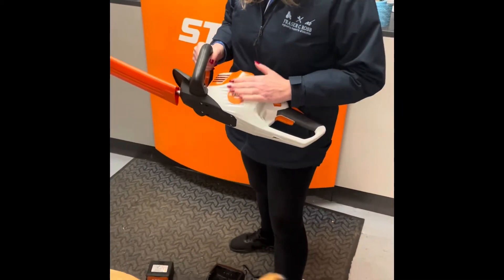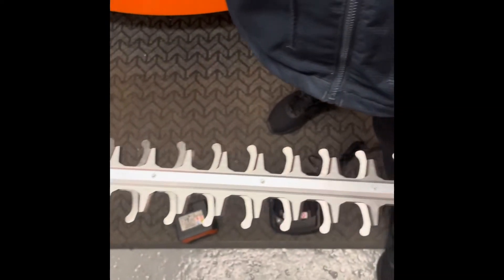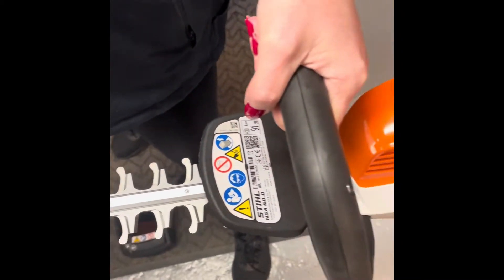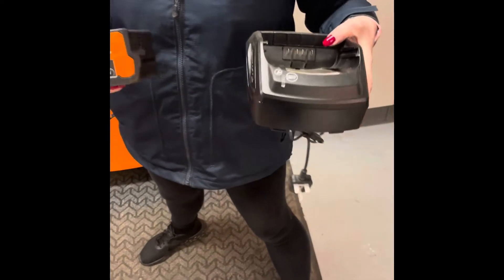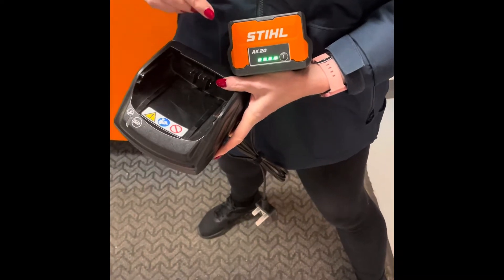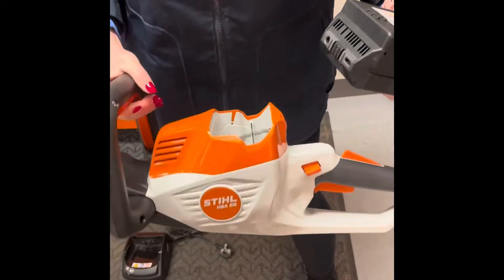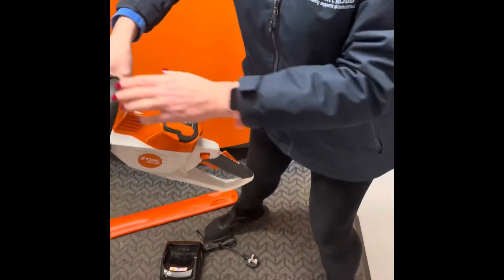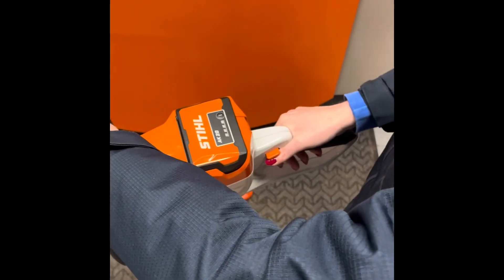HSA 50 Battery Powered Hedge Trimmer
Lightweight and quiet cordless hedge trimmer for trimming bushes, shrubs, and medium-sized hedges. Laser-cut, diamond-ground and hardened blades, blade geometry in a patented teardrop shape for perfect cuts and a healthy hedge. Comfortable and effortless work due to optimum power tool balance, ergonomically shaped control handle, loop handle with inner switch, and low weight. Screw-on blade tip protector to prevent wear when working near the ground or along walls.